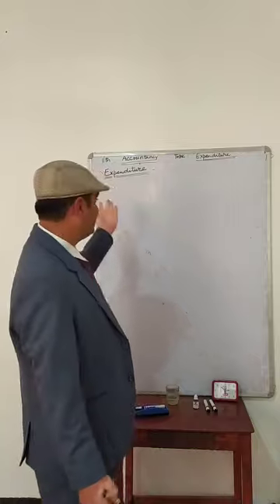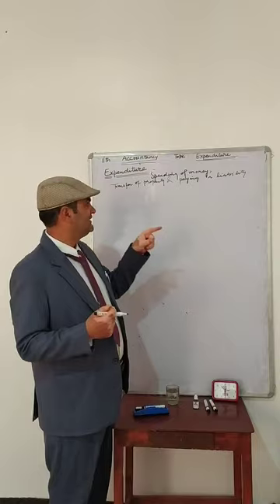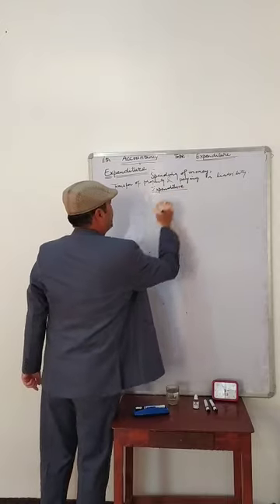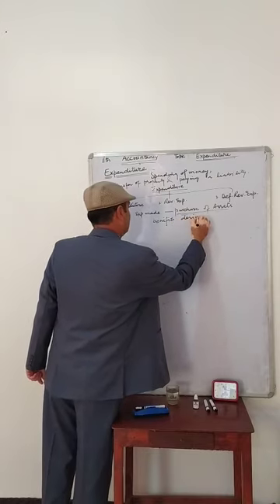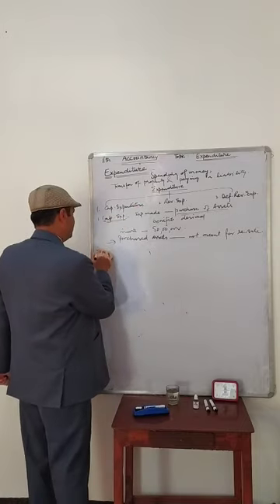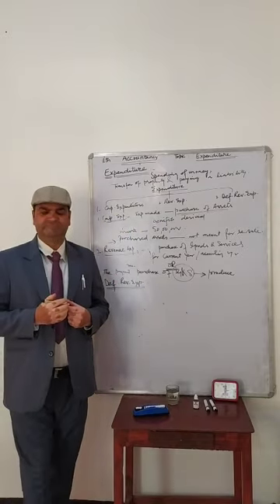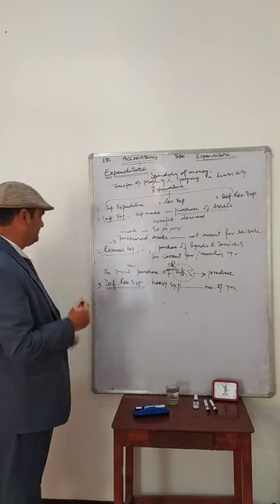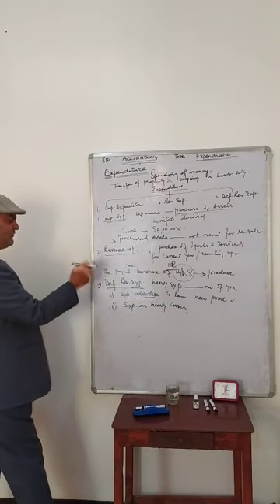11th accountancy topic Expenditure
By Ab Qayoom Qureshi